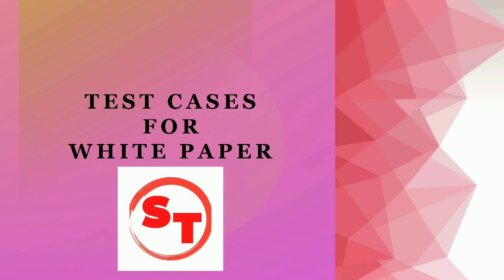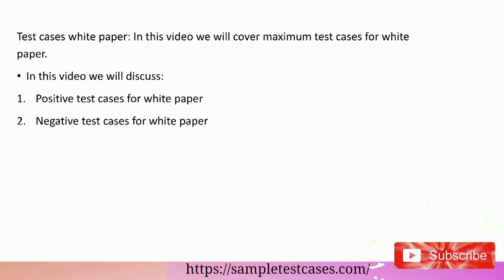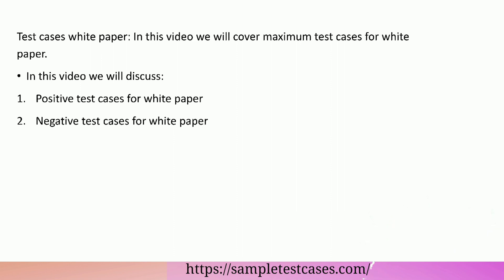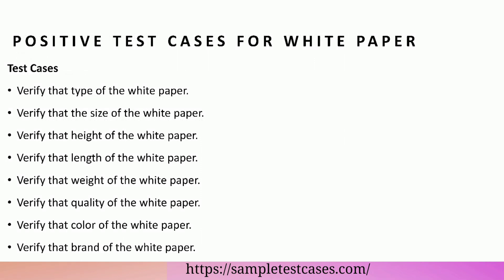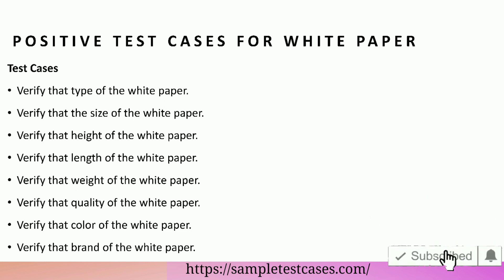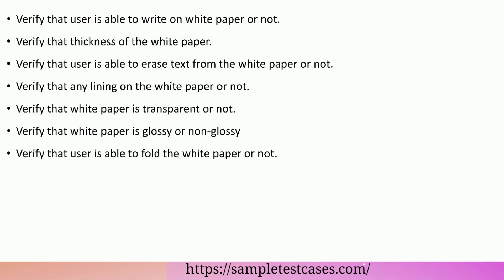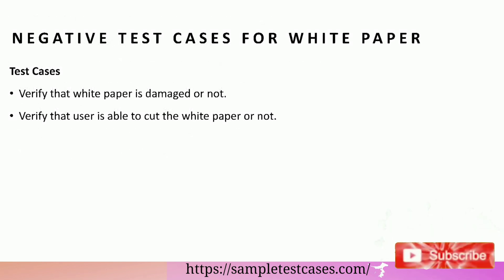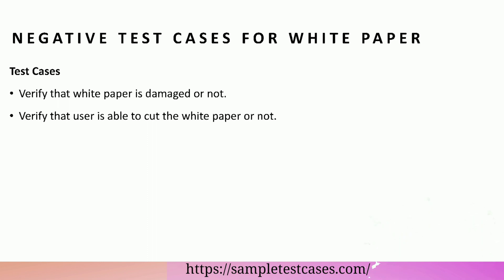Test cases for white paper | Positive and Negative test cases for white paper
Test Cases For white paper | Test Scenarios For white paper :-

How To Write Test Cases For white paper :-

- Positive test cases for white paper
- Negative test cases for white paper

Test cases for white paper are one of the most commonly asked interview questions in software testing.

Chapters:

0:00 start
0:03 Introduction
0:16 Positive test cases for white paper
1:03 Negative test cases for white paper